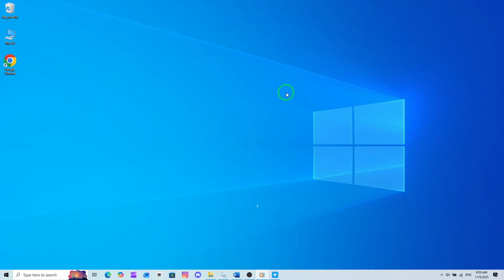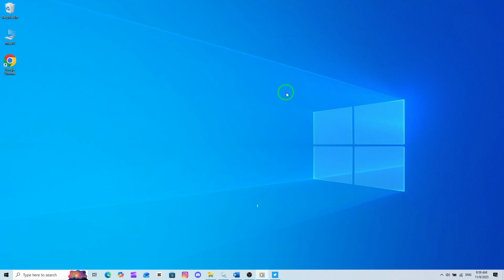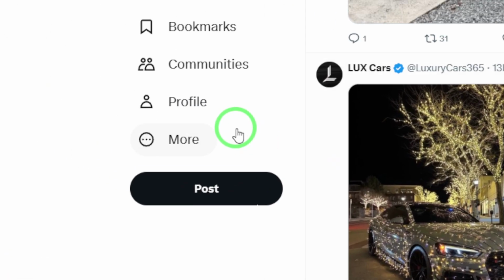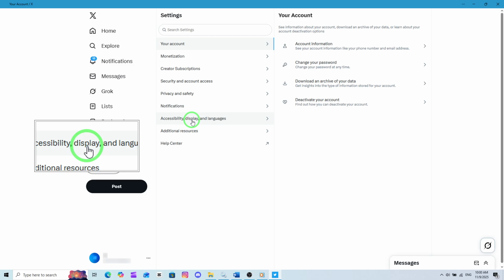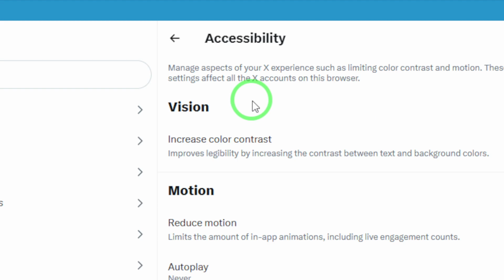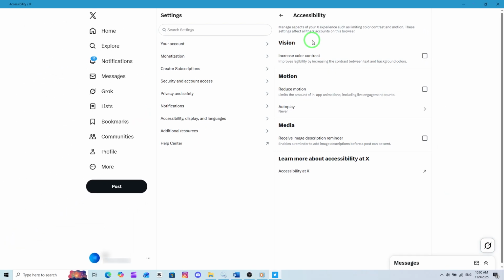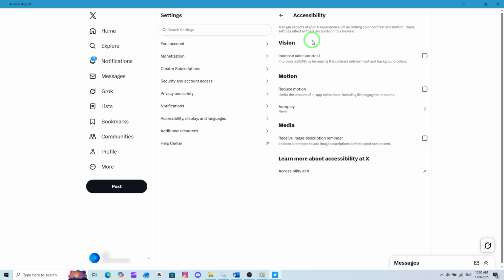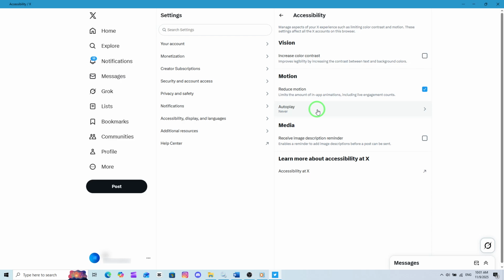How To Reduce Motion On X (Twitter) App On PC (New Update)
Learn how to reduce motion on the X (Twitter) app on PC with the latest update. This quick guide will help make your browsing smoother and easier to follow.

Follow these exact steps to turn off motion effects in just a few clicks.

1. Open the app

2. From the main menu, click More

3. Select Settings and privacy

4. Then Accessibility, display, and languages, click Accessibility

5. Check Reduce motion-
Timeline:
00:00 Start
00:12 How to do it
01:05 End